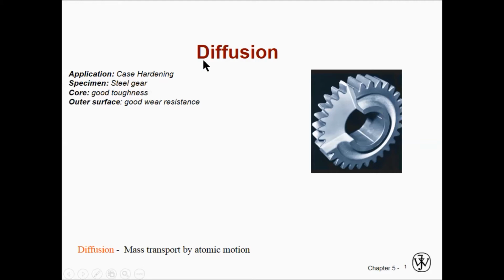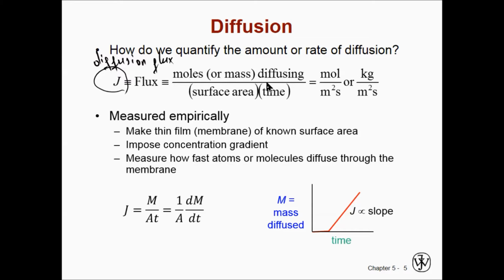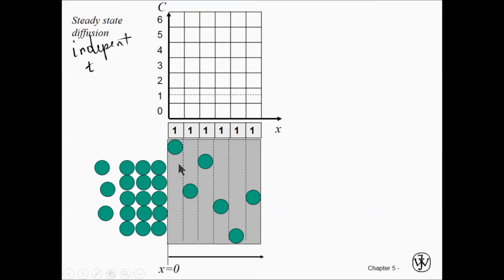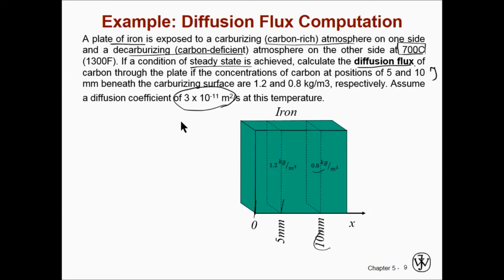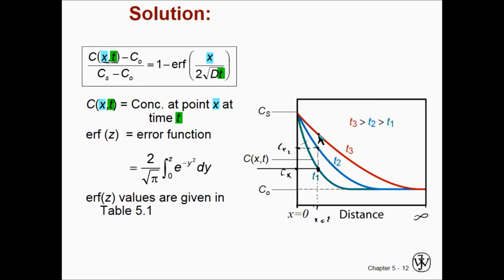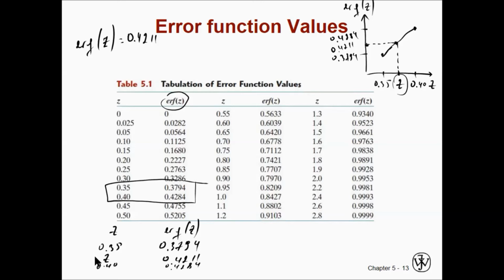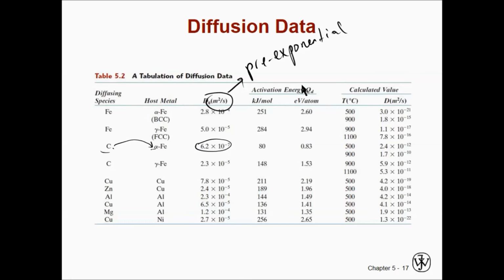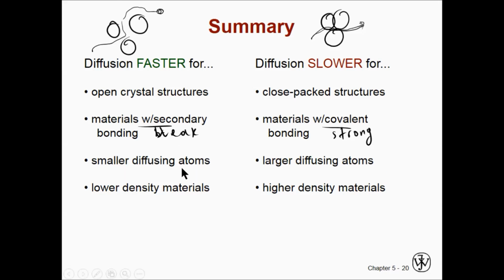5. Diffusion in solids